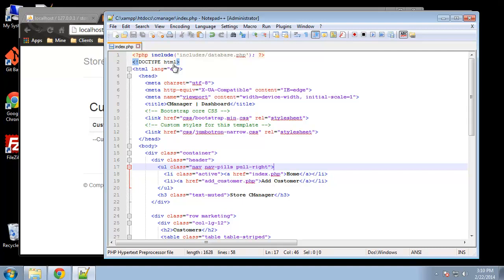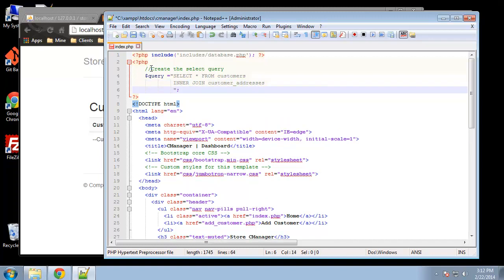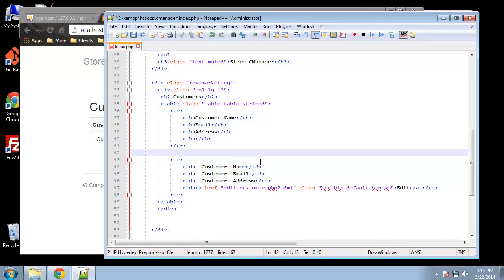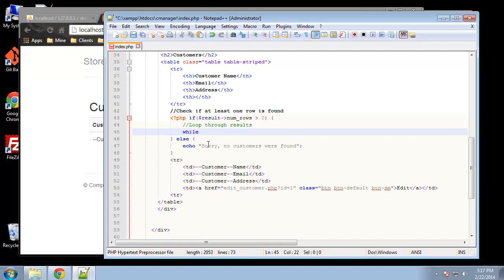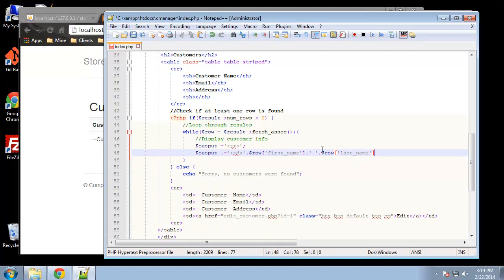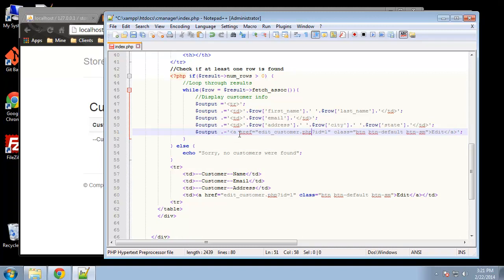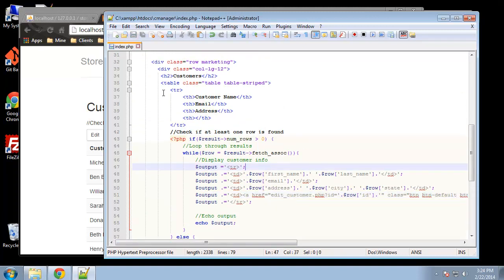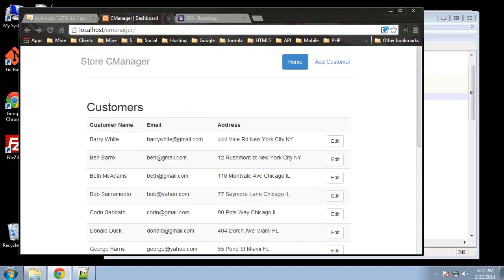3. Select and Display Data Using PHP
80% of the top 10 million websites use PHP. PHP is particularly popular for freelance work, since many small businesses or non-technical people would want to use WordPress, Wix, or other popular content management systems to set up their websites or shopping carts.

PHP was designed for the web, and it does the job well. Facebook has made serious investments into PHP.
PHP is a dynamically typed language. This means there are no hard rules on how to build features, and you'll have more flexibility solving problems using different methods. Furthermore, PHP is also more forgiving of errors, so you'll still be able to compile and run your program until you hit the problematic part.